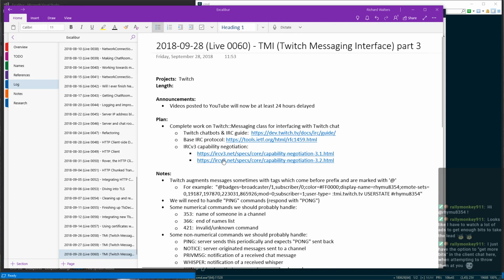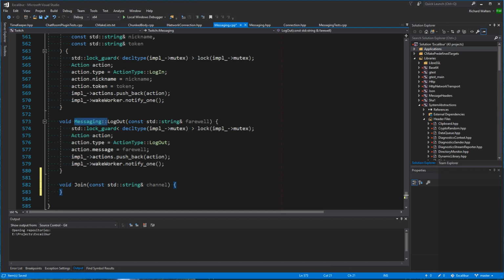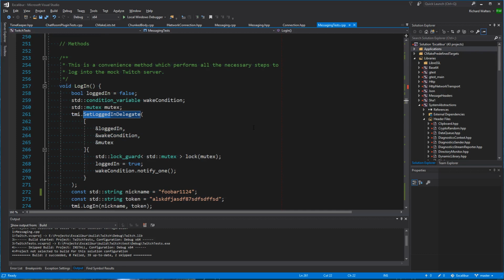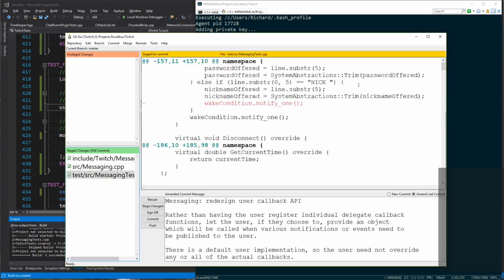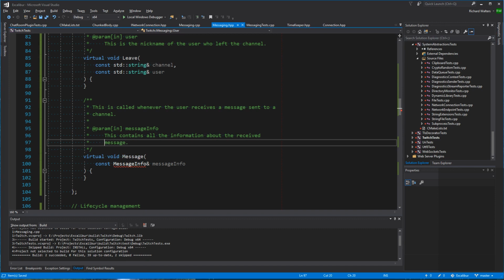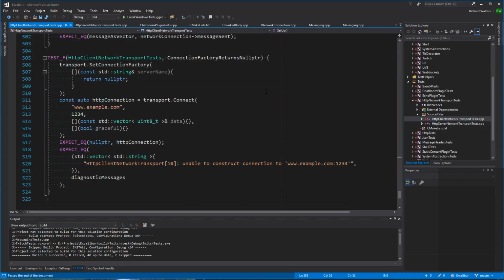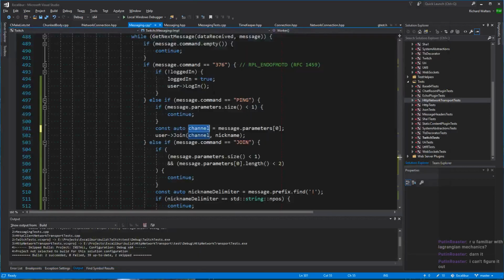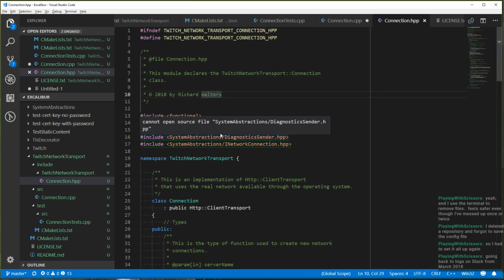0060 - [ C++ ] Making a Twitch bot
This is #60 in my series of live (Twitch) coding streams, working on various projects in C++.

This stream I got basic message send/receive working in the Twitch::Message class, which will be used to interface with Twitch chat.